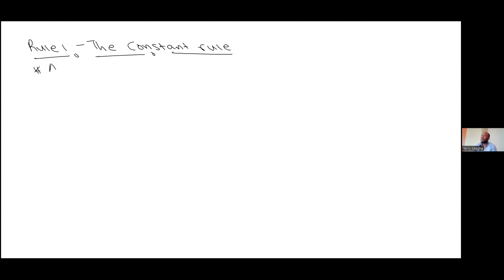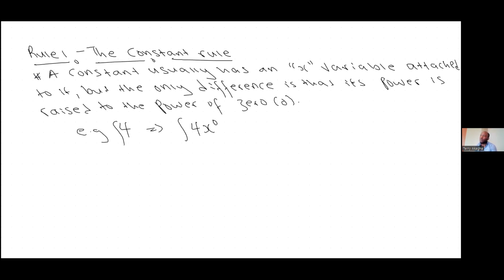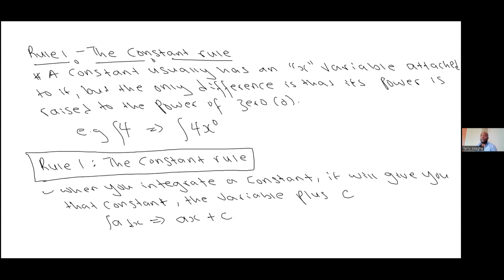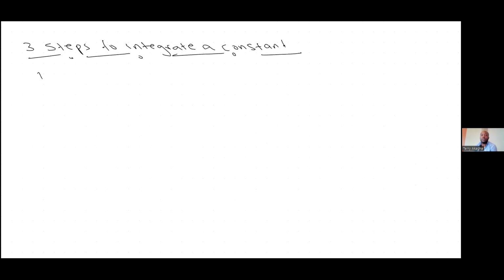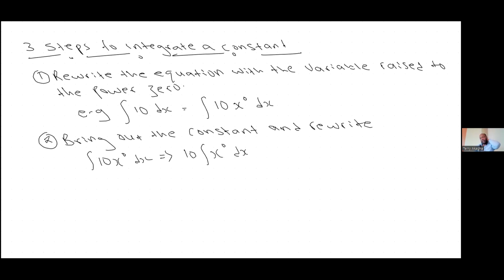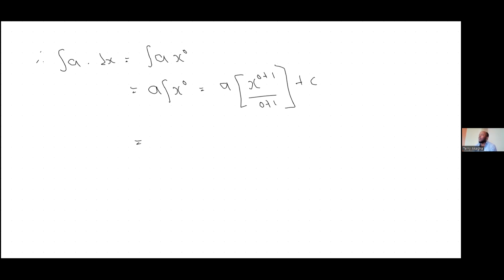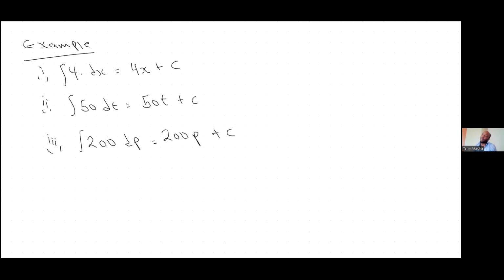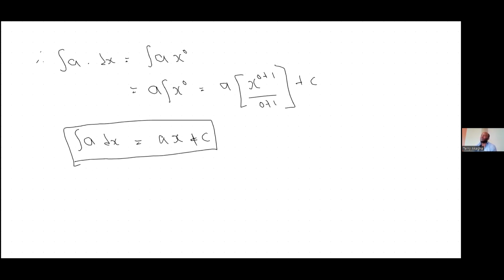5 of 36 - Rule 1 - The Constant rule